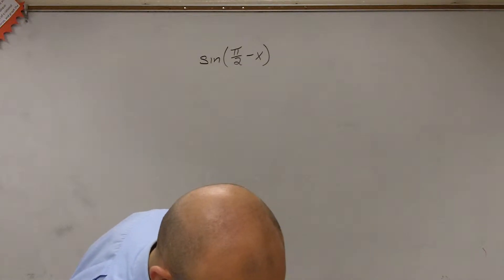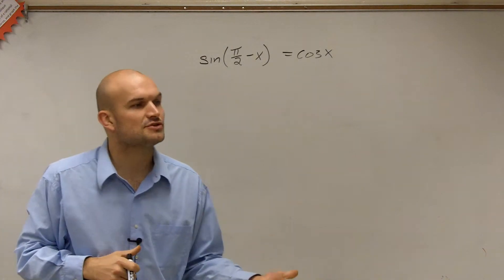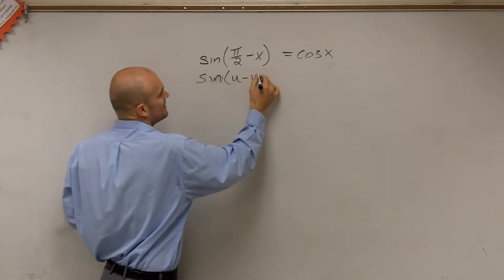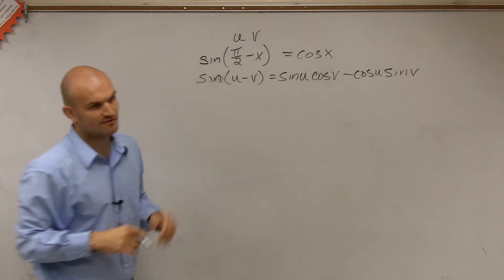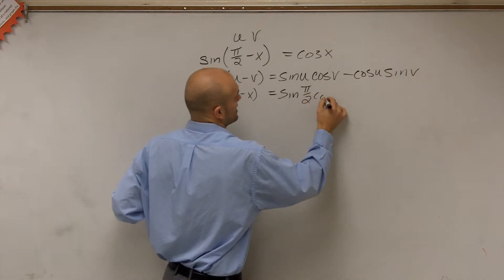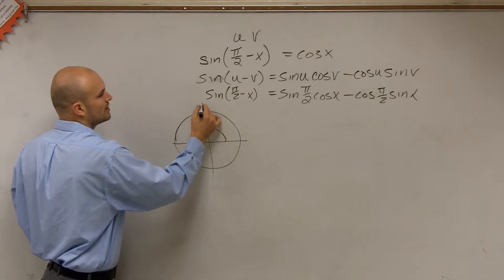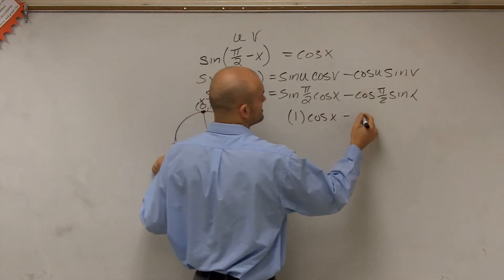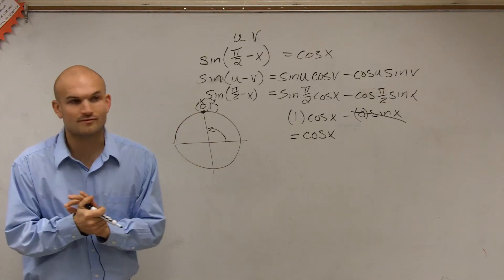VERIFY an expression by using the difference of two angles of sine